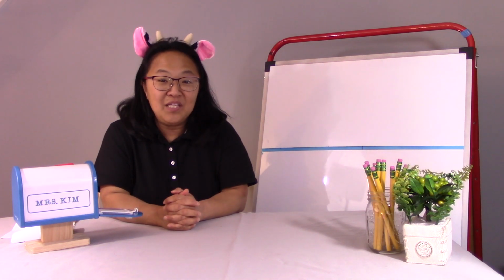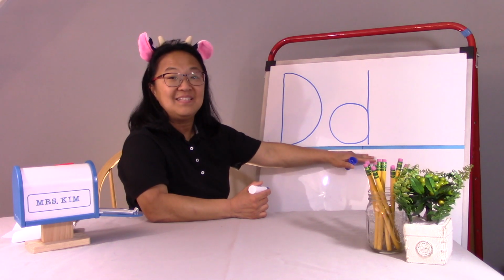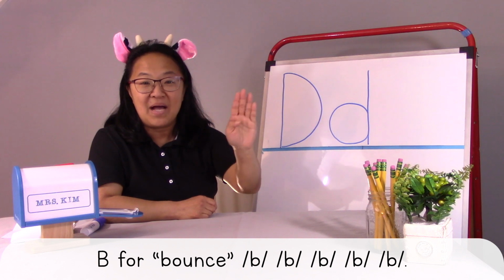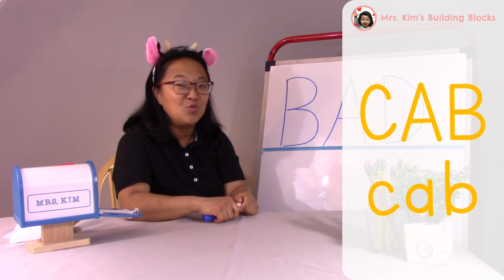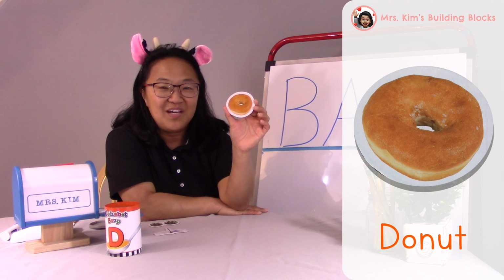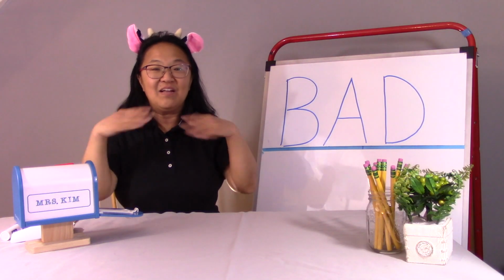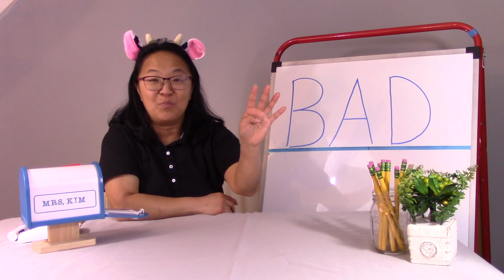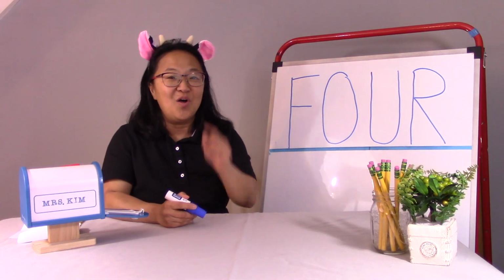Circle Time with Mrs. Kim (Week 1, Day 4)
Welcome to Mrs. Kim's Building Blocks, Week 1, Day 4! In this video, Mrs. Kim will teach you letters and numbers, sign language, fun songs and rhymes, physical exercises, and so much more.

Supplies Needed for Full Participation:
- Paper
- Pencil

Building Blocks:
Introduction - (0:00)
Opening Mail - (0:45)
Alphabet (Speaking, Writing Practice, and Sign Language) - (3:18)
Alphabet Soup Can - Letter D - (11:57)
Song - (16:13)
Exercise - (17:44)
Story Time - (20:32)
Number 4 - (21:58)
Song - (24:27)
Outro - (26:50)

Letter of the day: D
Number of the day: 4

Books:
- Brown Bear, Brown Bear, What Do You See? written by Bill Martin Jr. and Eric Carle
- My ABC of God Loves Me written by Fiona Boon and illustrated by Lara Ede

Songs:
- Alphardy Song (D) by Dr. Jean
- Donut Song
- Letter D Song (Scholastic)
- 4 Hugs a Day by Charlotte Diamond

Exercises:
- Bicep Rolls (10)
- Wide Arm Claps (10)
- Pull Downs and Pull Ups (10)

Products:
- Learning Resources Alphabet Soup Sorters